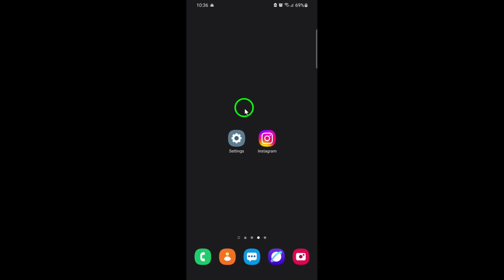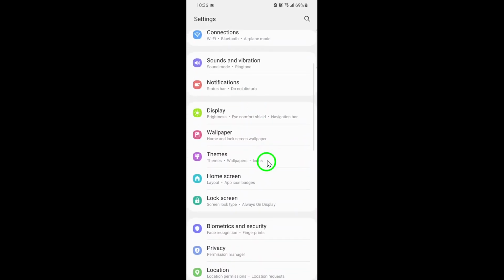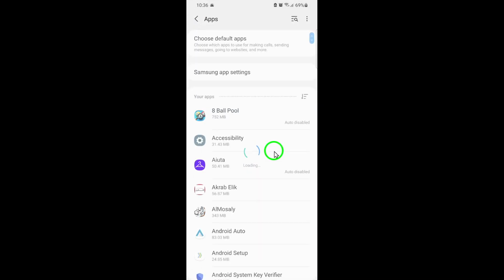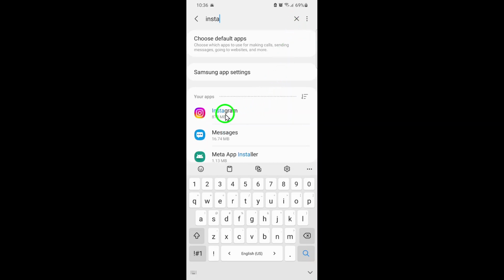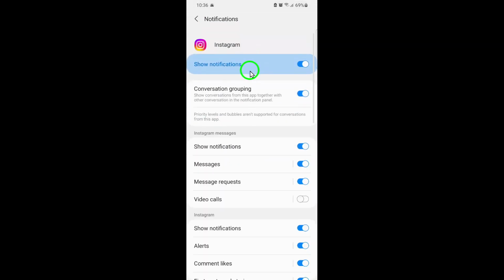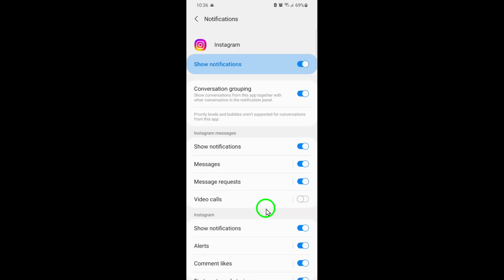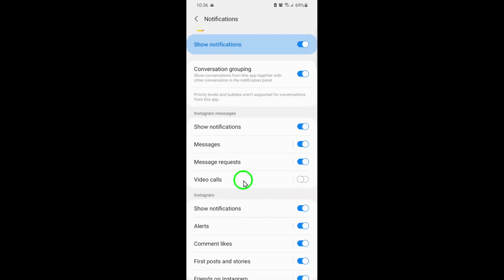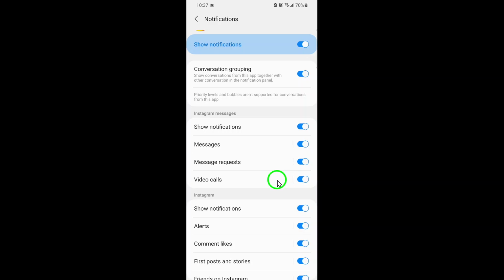How To Enable Instagram Direct Video Call Notifications (Updated)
Learn how to enable Instagram Direct video call notifications on your phone with this updated step-by-step guide. Never miss an important Instagram video call again by making sure your notification settings are set up correctly. This tutorial will walk you through the exact process using your device settings for the best results.

Follow these steps to turn on Instagram Direct video call notifications:

1. Go to Phone Settings

2. Tap on Apps

3. Tap on Instagram

4. Tap on Notifications

5. Tap on Notification categories

6. Toggle on Instagram Direct Video Call

By following these instructions, you’ll ensure you receive all Instagram Direct video call alerts instantly. If you found this guide helpful, consider exploring more tips on managing your Instagram notifications for a better experience.-
Timeline:
00:00 Start
00:12 How to do it
01:05 End